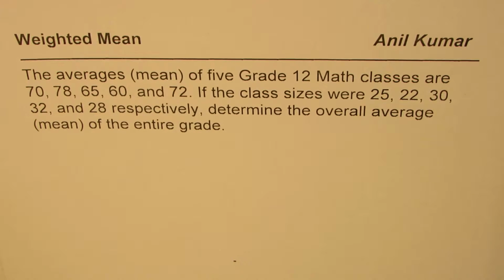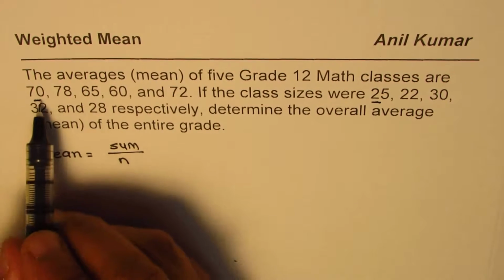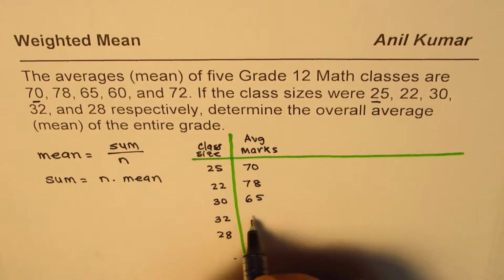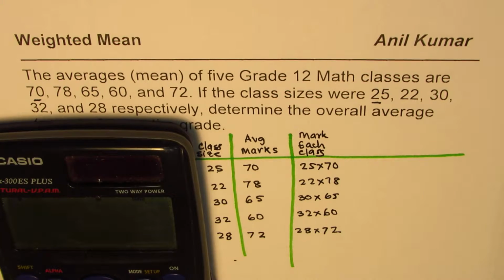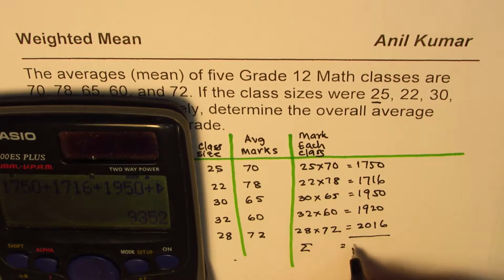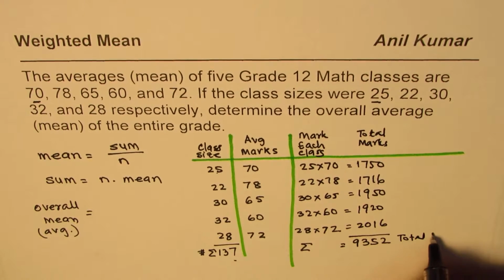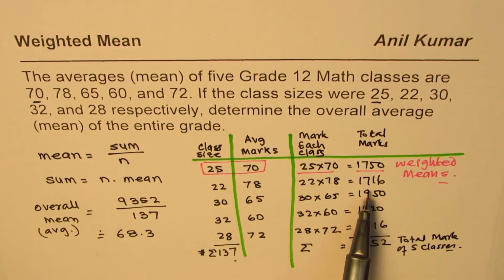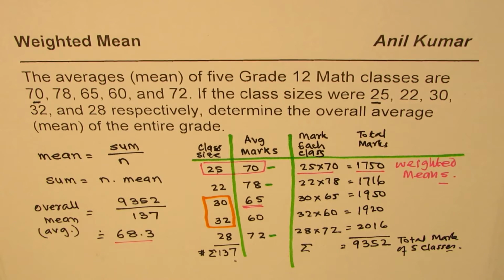Concept of Weighted Mean From Average Marks of 5 Classes